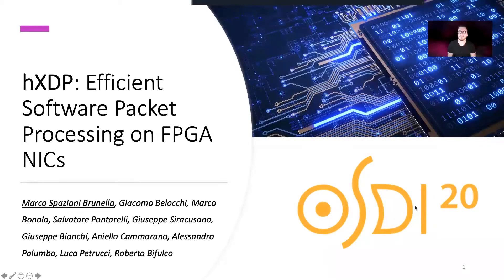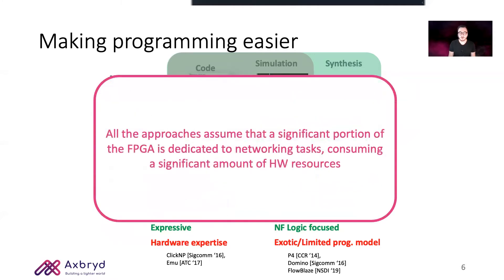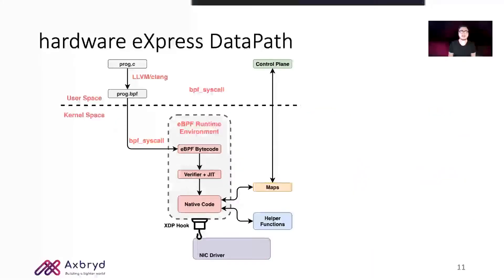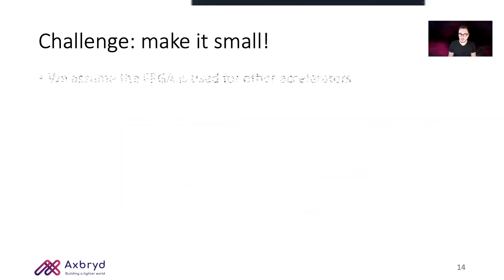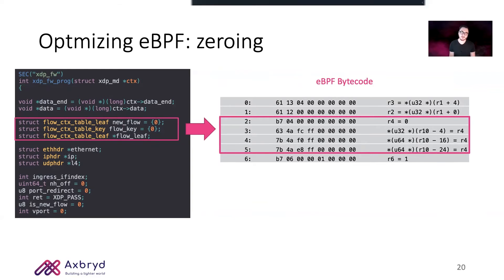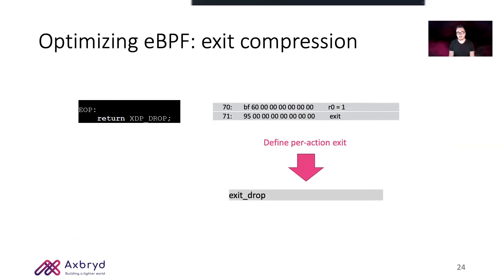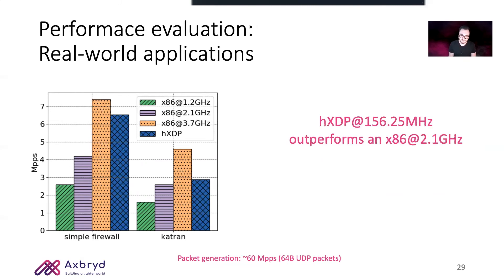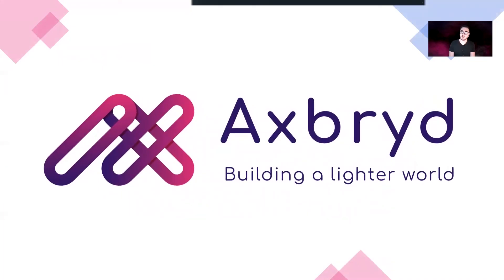OSDI '20 - hXDP: Efficient Software Packet Processing on FPGA NICs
hXDP: Efficient Software Packet Processing on FPGA NICs

Marco Spaziani Brunella and Giacomo Belocchi, Axbryd/University of Rome Tor Vergata; Marco Bonola, Axbryd/CNIT; Salvatore Pontarelli, Axbryd; Giuseppe Siracusano, NEC Laboratories Europe; Giuseppe Bianchi, University of Rome Tor Vergata; Aniello Cammarano, Alessandro Palumbo, and Luca Petrucci, CNIT/University of Rome Tor Vergata; Roberto Bifulco, NEC Laboratories Europe

FPGA accelerators on the NIC enable the offloading of expensive packet processing tasks from the CPU. However, FPGAs have limited resources that may need to be shared among diverse applications, and programming them is difficult.

We present a solution to run Linux's eXpress Data Path programs written in eBPF on FPGAs, using only a fraction of the available hardware resources while matching the performance of high-end CPUs. The iterative execution model of eBPF is not a good fit for FPGA accelerators. Nonetheless, we show that many of the instructions of an eBPF program can be compressed, parallelized or completely removed, when targeting a purpose-built FPGA executor, thereby significantly improving performance. We leverage that to design hXDP, which includes (i) an optimizing-compiler that parallelizes and translates eBPF bytecode to an extended eBPF Instruction-set Architecture defined by us; a (ii) soft-processor to execute such instructions on FPGA; and (iii) an FPGA-based infrastructure to provide XDP's maps and helper functions as defined within the Linux kernel.

We implement hXDP on an FPGA NIC and evaluate it running real-world unmodified eBPF programs. Our implementation is clocked at 156.25MHz, uses about 15% of the FPGA resources, and can run dynamically loaded programs. Despite these modest requirements, it achieves the packet processing throughput of a high-end CPU core and provides a 10x lower packet forwarding latency.